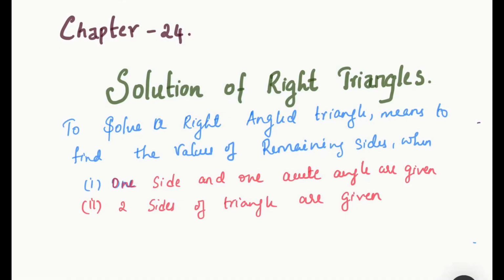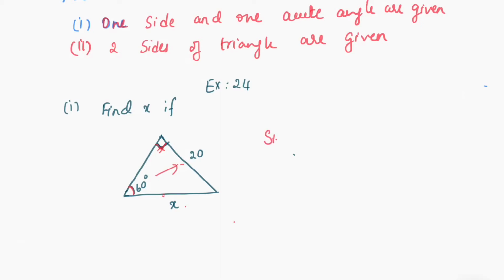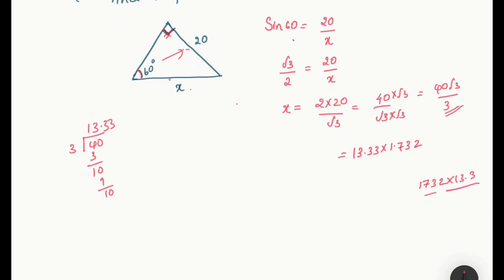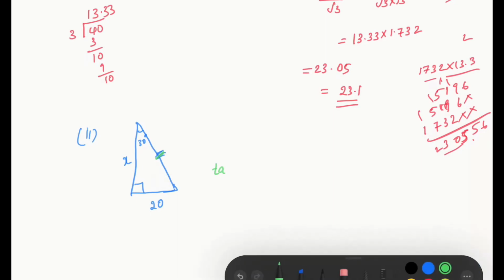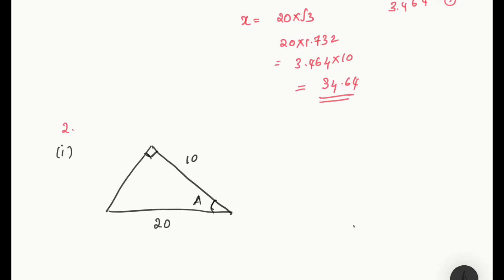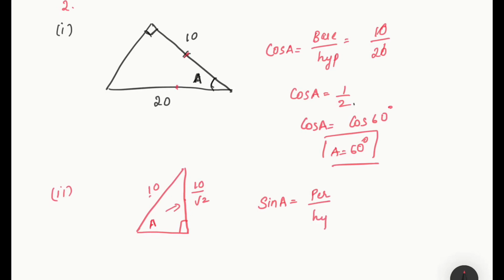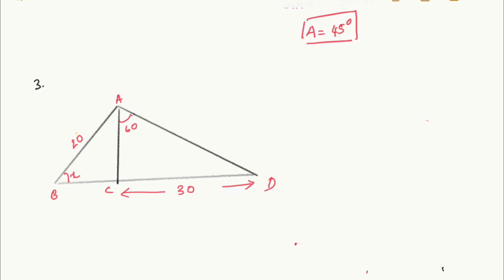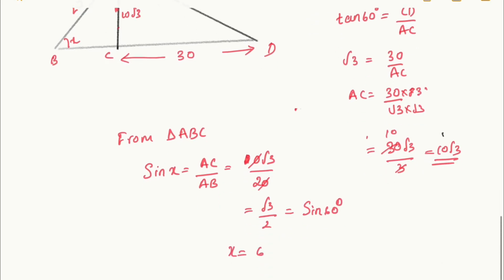Solution of Right Angles Part_1